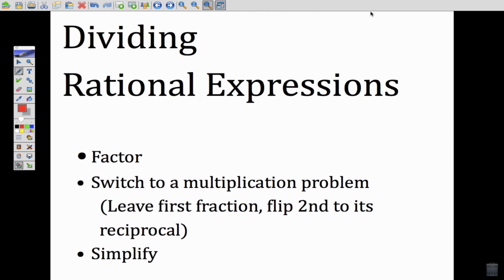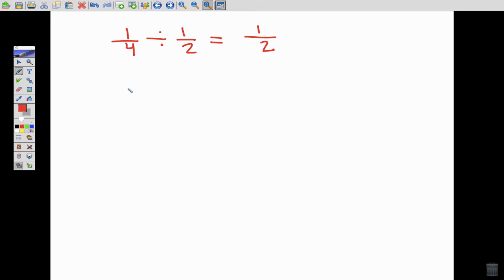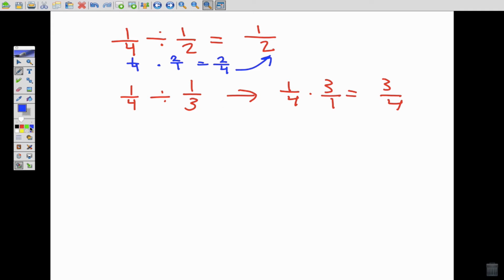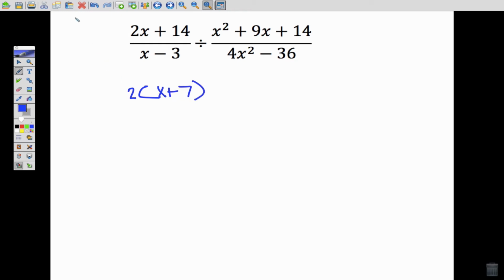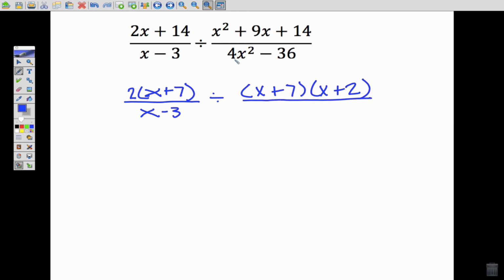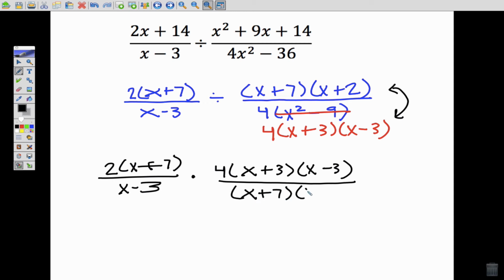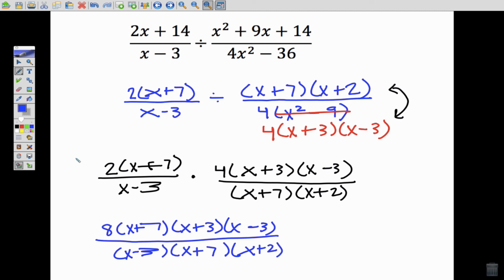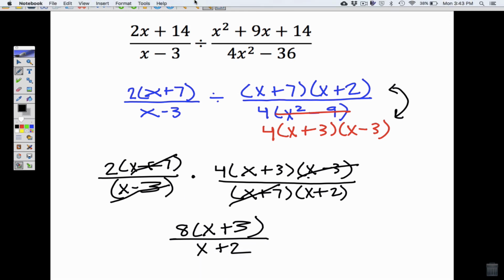Dividing Rational Expressions